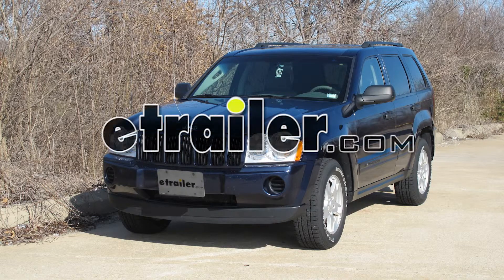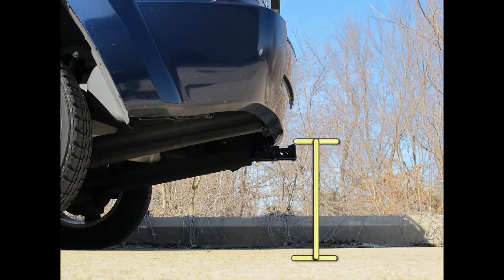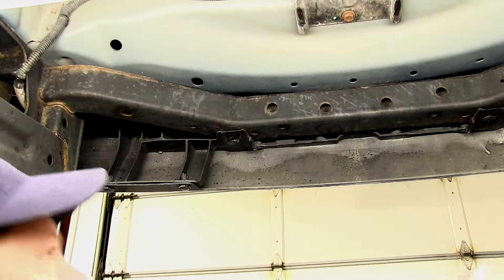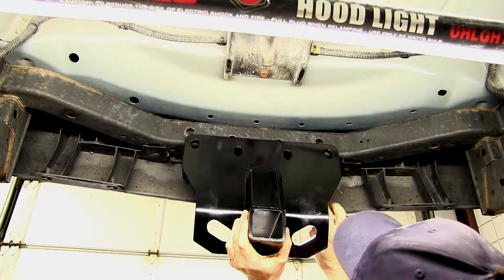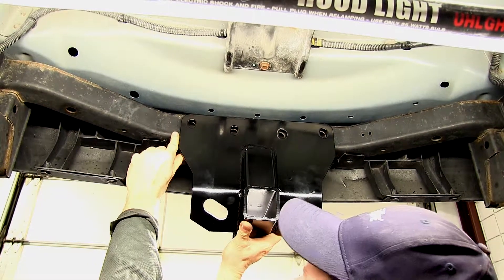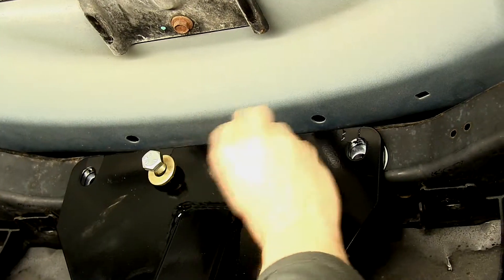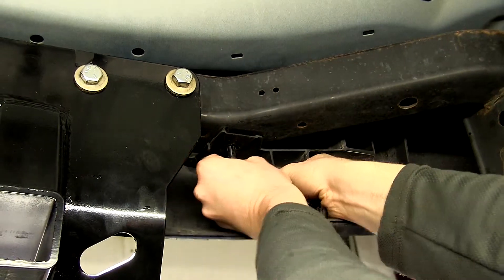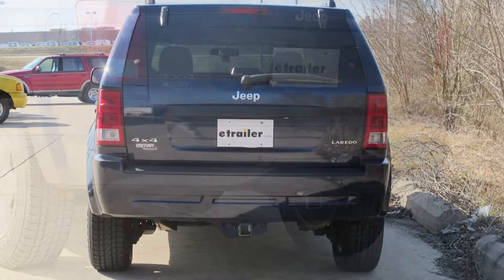2005 Jeep Grand Cherokee Draw-Tite Max-Frame Trailer Hitch Receiver: Complete Installation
Today on this 2005 Jeep Grand Cherokee, were gonna install part number 75338 from Draw Tite. Alright, this is what the hitch looks like once its installed. Well also give you some measurements that will help you out in selecting some accessories. From the top of the receiver opening down to the ground were looking at 17  inches. From the center of the hitch pin to the outside edge of the bumper is going to be 2  inches. Now well go ahead and show you how the hitch is installed.

First thing you need to do is go ahead and lower the spare tire and get that out of the way then we need to remove two plastic pins that hold the bumper fixture into the bumper structure. Now well go ahead and take our hitch and well put it into position and do a test fit. When we do our test fit, we wanna double check for the gap between the hitch and the bumper structure here. Now it does come with some washers that you need to take up that gap. Its gonna be some trial and error.

Well use some tapes to help hold the washers in place while we put it back up. Now well go ahead and reinstall our hitch and install the hardware. Now the kit does come with extra washers when you need to take up more gaps. This is gonna be definitely trial and error. Okay, well go ahead and snug down our bolts then well torque the bolts down as specified in the instructions.

Now well go ahead and reinstall our plastic rivets. Now our bumper fixture may hit against the hitch here so you have to push the bumper in a little bit to line up the holes. And with that, thatll finish it for part number 75338 from Draw Tite on our 2005 Jeep Grand Cherokee.  .